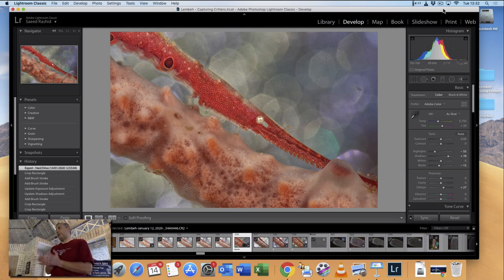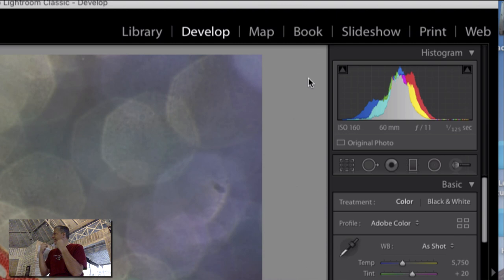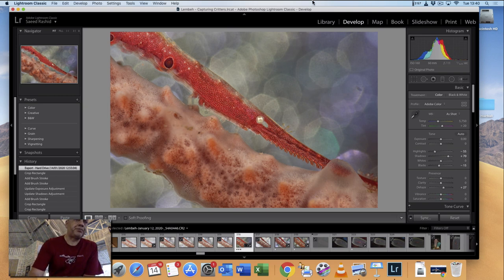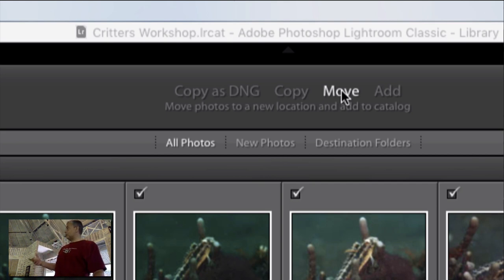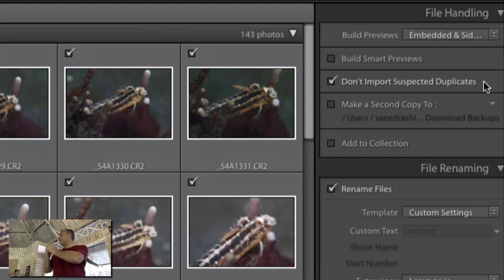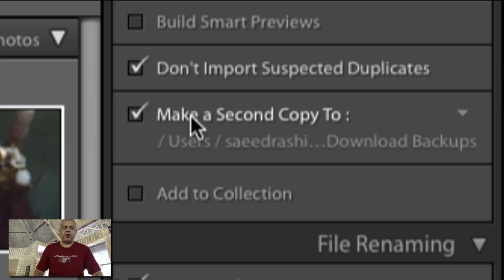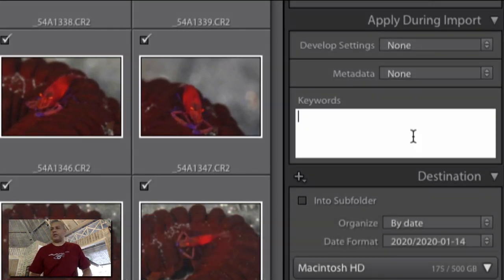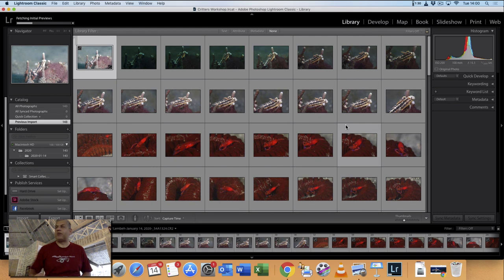Lightroom Intro by Saeed Rashid at Lembeh Resort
Saeed Rashid explains what Lightroom is, what it does and which bits you need. Plus how to import your files to reduce the risk of losing them and how to catalogue and name them to keep them organised and easy to relocate later.